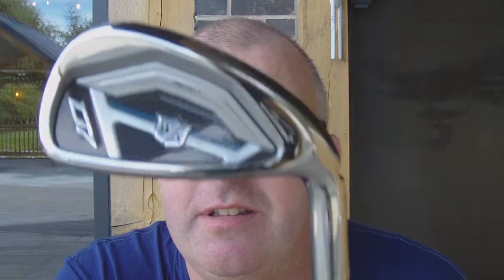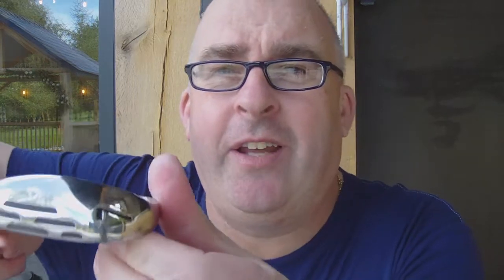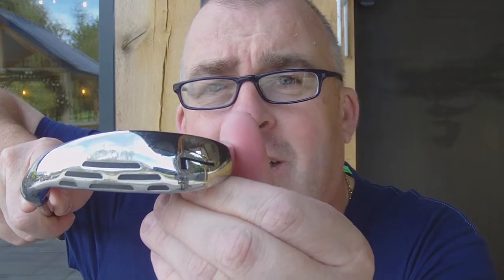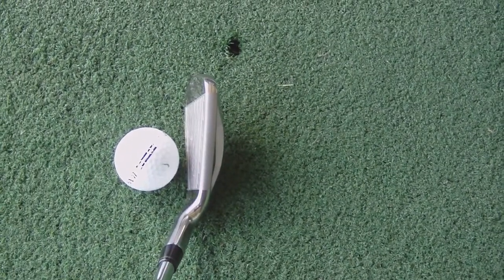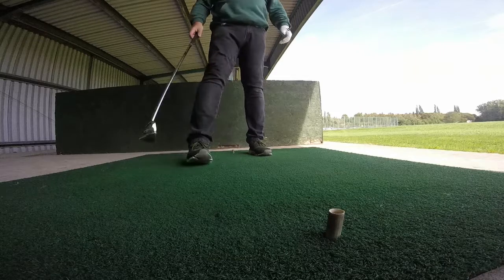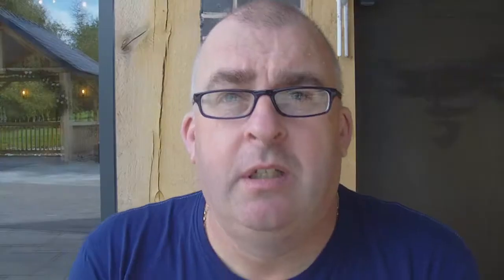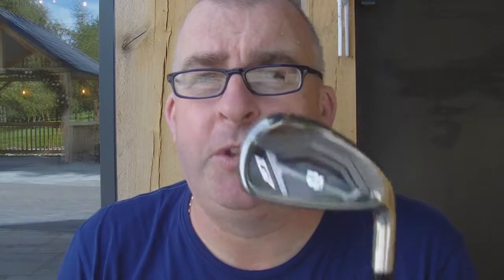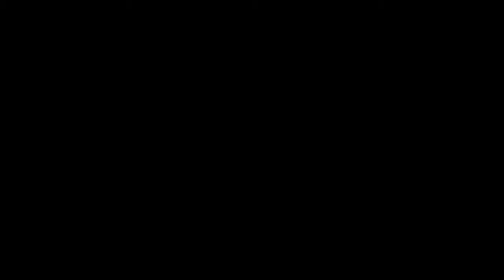Wilson D7 Irons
More newish clubs to play with and I liked these ones alot

D7 with RE. • AKT Technology™
puts power where it's needed most. ...

Progressive Power Holes: Long irons have three rows of Power Holes for maximum distance.

Shorter irons have fewer Power Holes with optimized
weighting for maximum feel and precision. ...

Equipment used
Toshiba Gigashot Camcorder
GoPro Hero
Filmora
FT-8730 Tripod
Joby Tripod